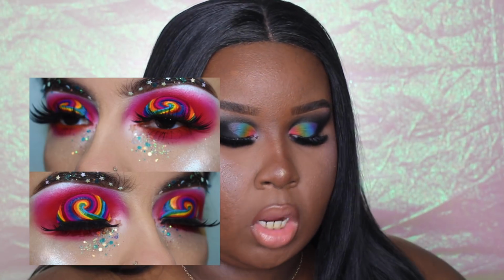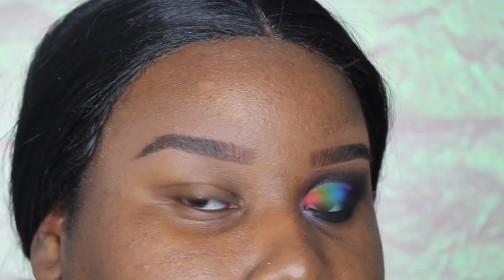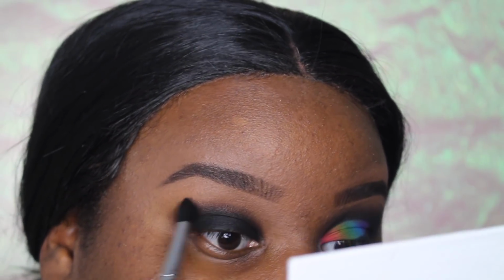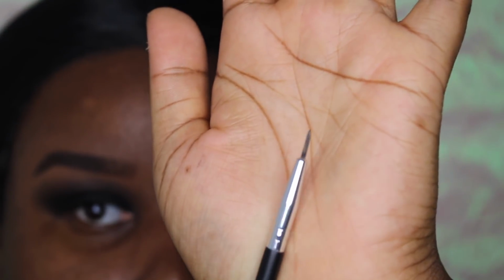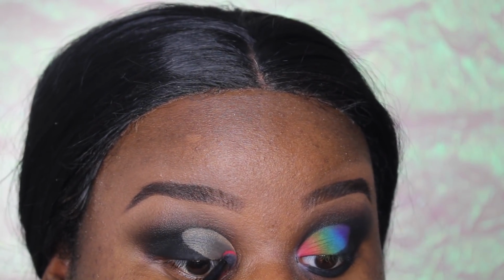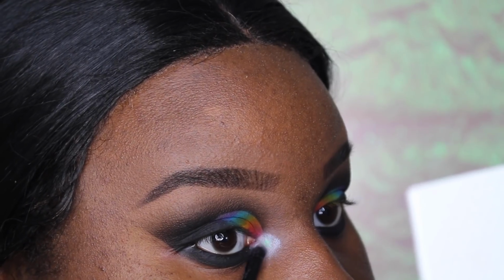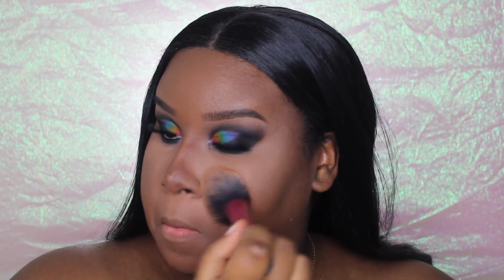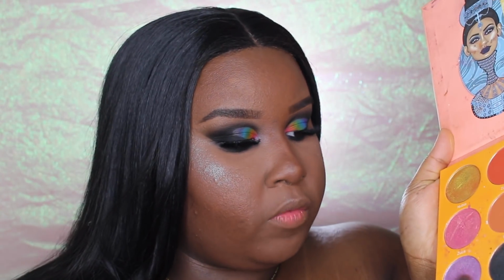MAKEUP ARTIST TRIES ROCIOCEJA STYLE & TECHNIQUE! | Makeupbyshaniah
HEY PEEPS, READ ME!! i’m starting a series on my channel where I explore some of my FAV muas makeup artistry, styles & techniques! I thought it would be a super cool and fun way to learn new things to further my knowledge and range for my own artistry evolution! I really hope you guys will like it! For todays look & video I explored Rocio's  style & technique!
SAVE 10% ON YOUR ORDERS AT: sigma beauty, bahi cosmetics & dodolashes - "makeupbyshaniah" to save $$* bahi.care sigmabeauty.com
P R O D U C T S USED:
B R O W S • @benefitcosmetics good proof brow pencil + clear brow gel
F A C E • @maybelline fit me foundation in mocha + @beccacosmetics ultimate coverage foundation in sienna + @colourpopcosmetics no filter powder to set
E Y E S • @juviasplace Zulu palette + @morphebrushes 35B palette + @pretty_vulgar black gel liner
L A S H E S • @iikonn lashes
L I P S • @nyxcosmetics espresso lip liner + @thebalm snap!